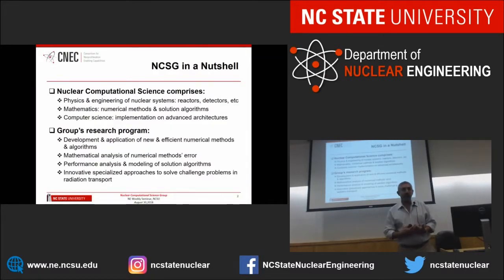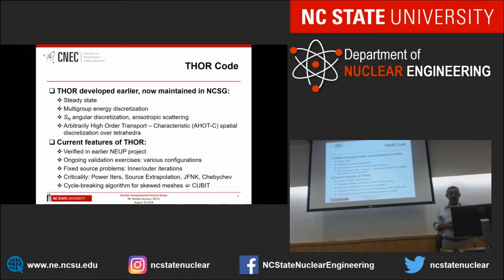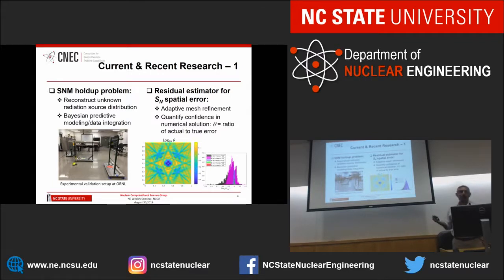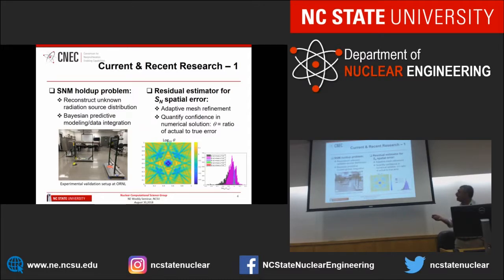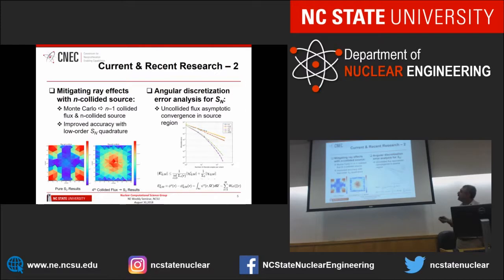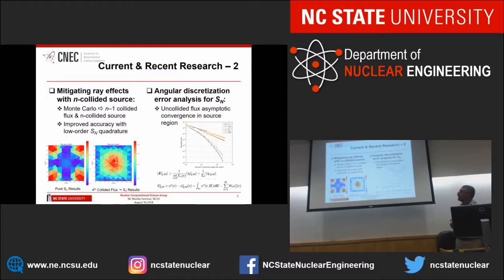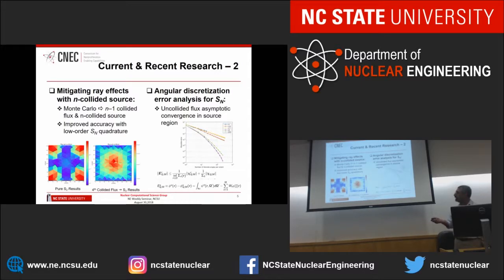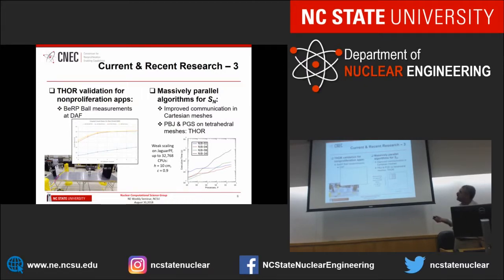Nuclear Engineering Faculty Focus - Yousry Azmy